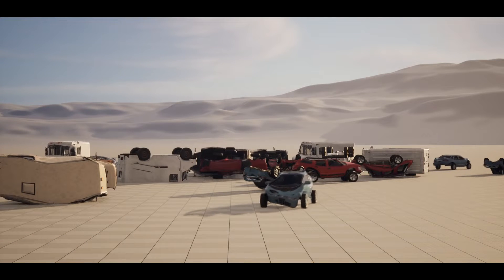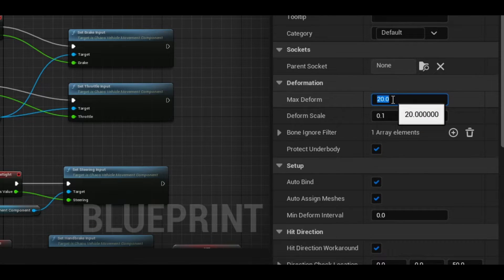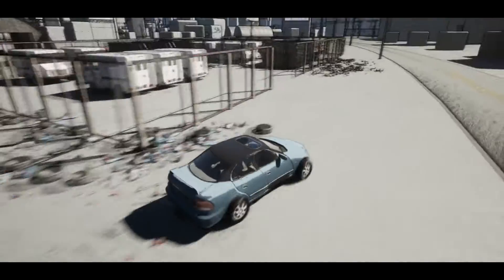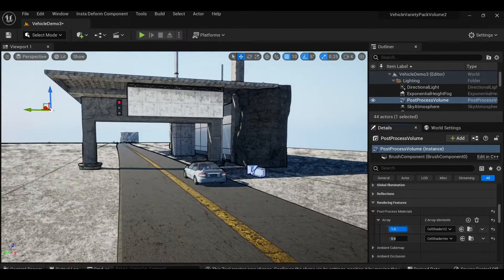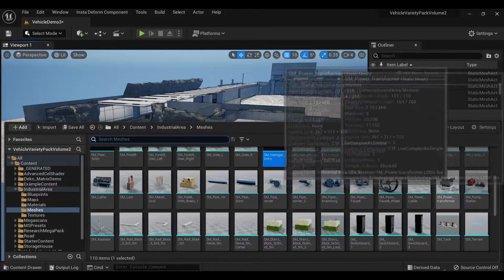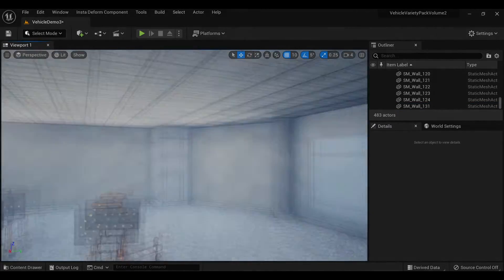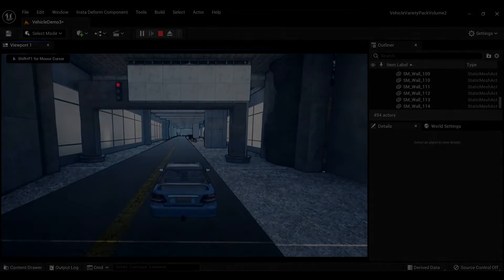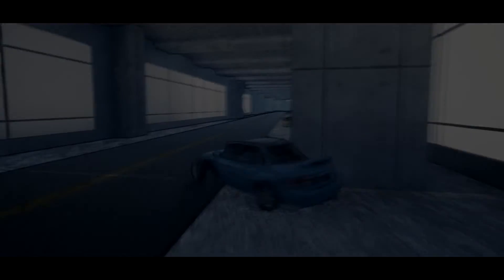UE5 CAR CRASHES using Insta Deform Component | Unreal Engine 5 Driving Sim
This week I expand on the driving simulator in Unreal Engine 5 I started last week to mess around with the Insta Deform Component, as it was given away for free a few months ago. I was inspired by games like Beamn.NG in terms of car crash physics. While this isn't technically physics, the deform component makes racing the tracks much more visually entertaining. I also do some more level building in this video, I hope you enjoy :)